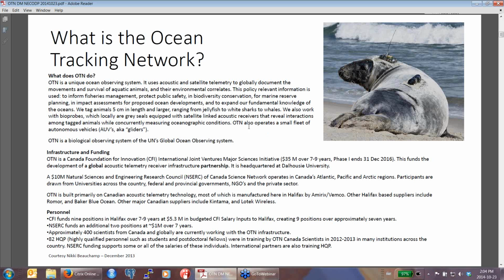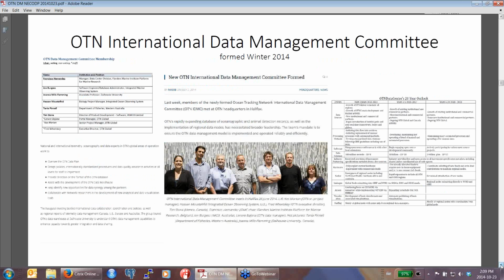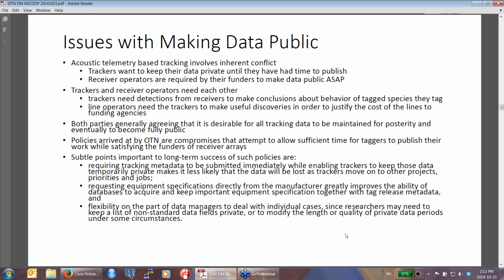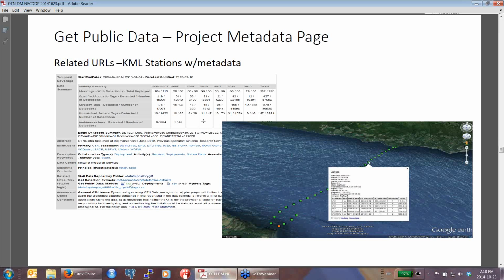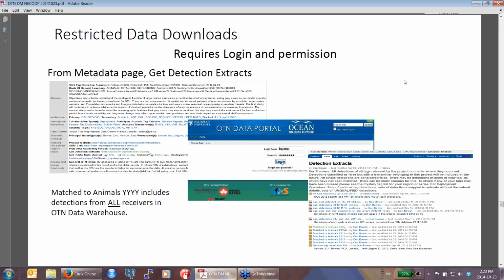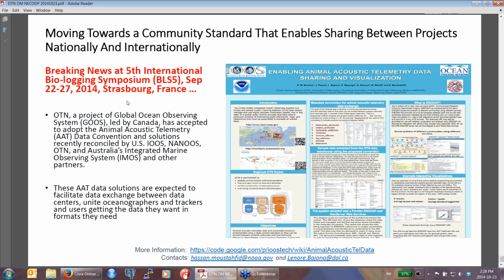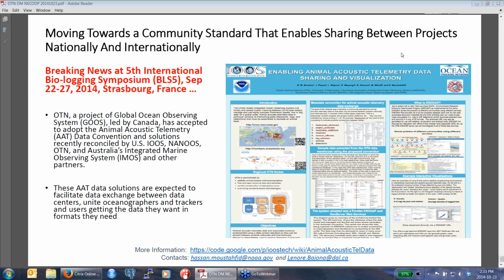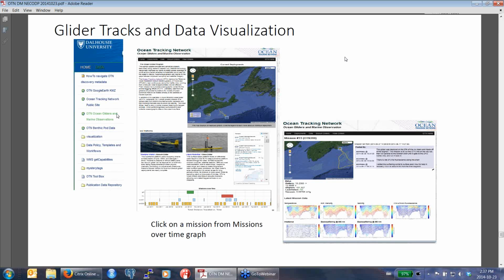Lenore Bajona, Ocean Tracking Network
OTN Director of Data Management, Lenore Bajona, will provide brief description of the OTN Project, but mostly OTN DC Workflow including data access, sharing and challenges past, present and future.